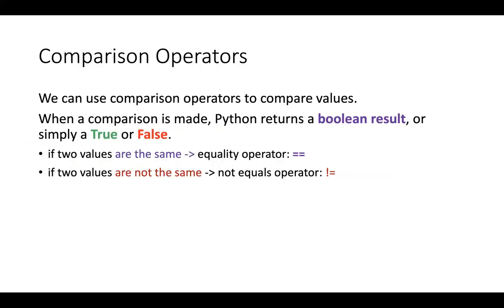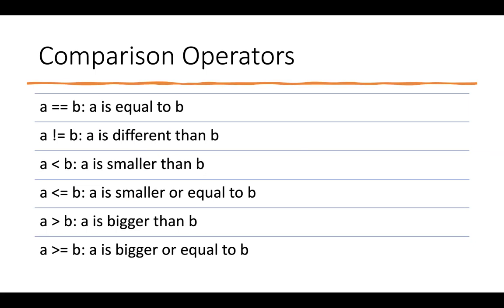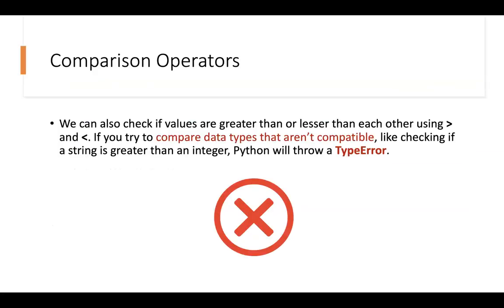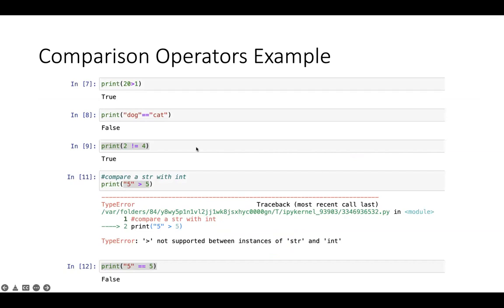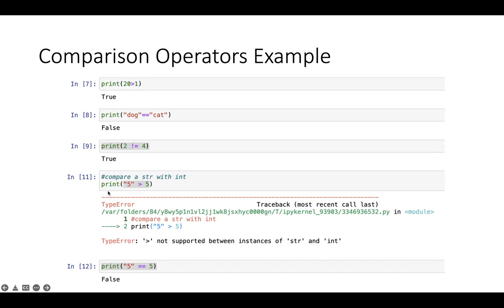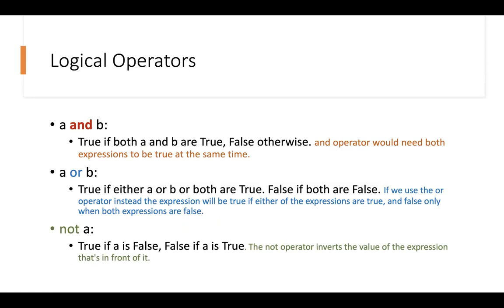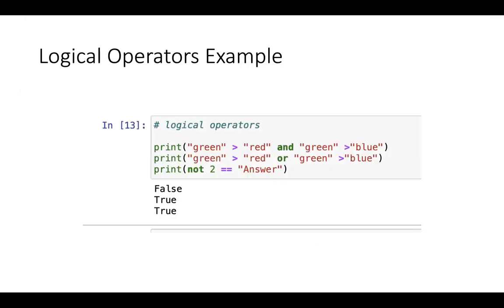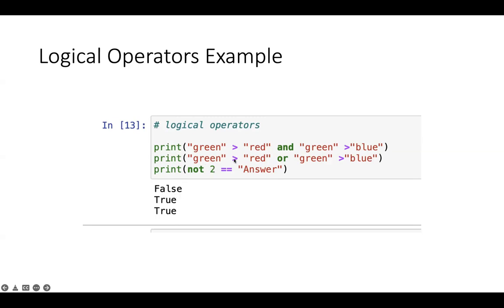CSCI1360 M1 6 Conditional Operators